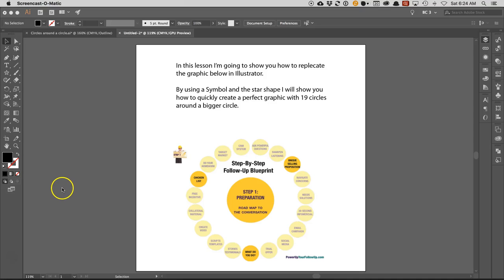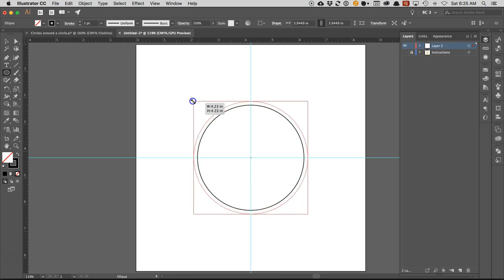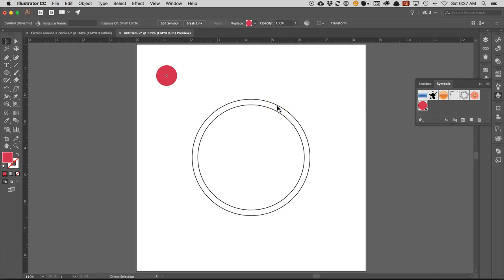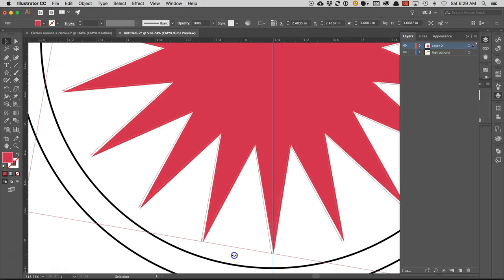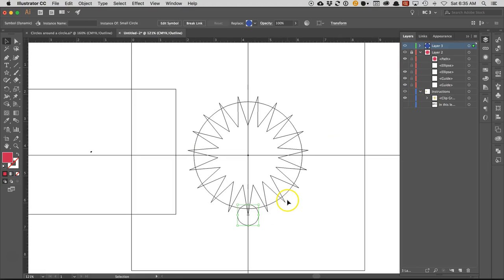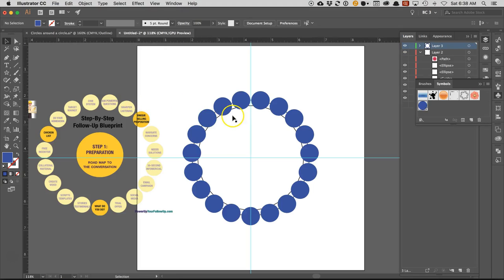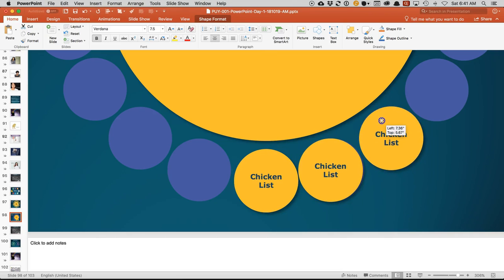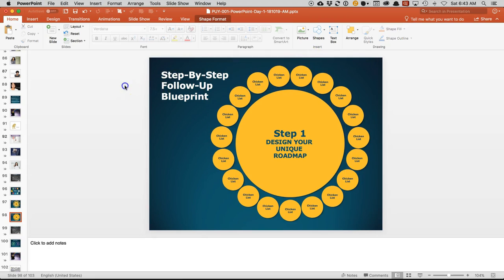Adobe Illustrator Power Dupe around Circle v2